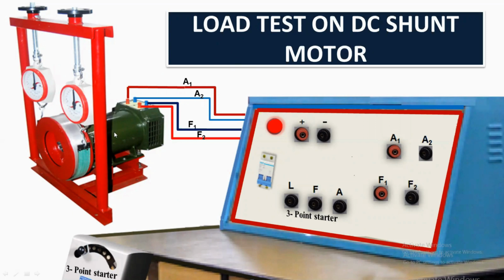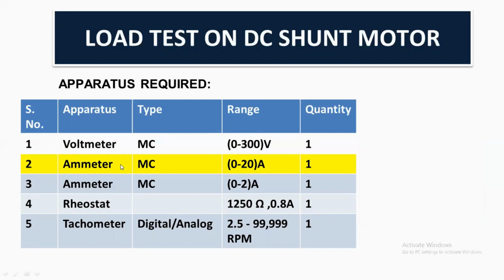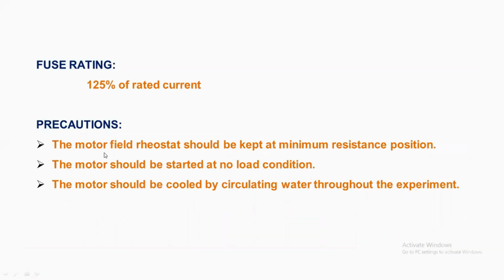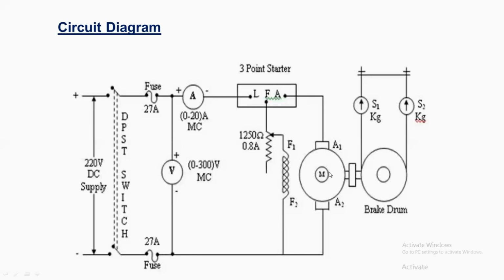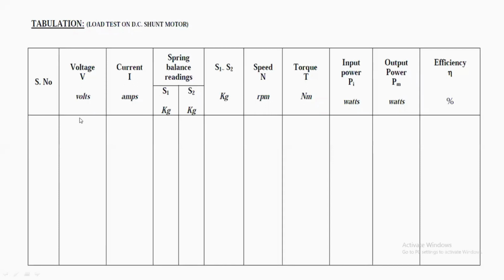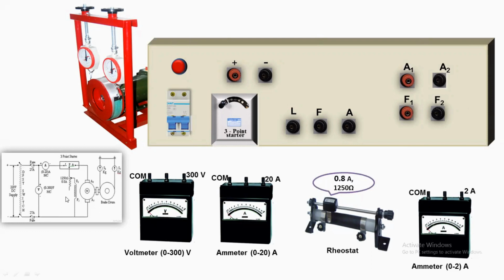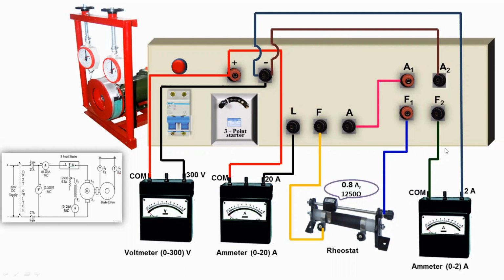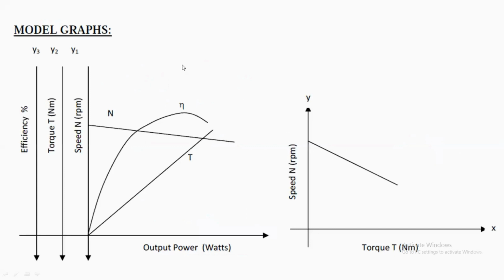Load test on DC Shunt motor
The study of electric machinery and electromechanics offers a wide range of
opportunities in such diverse areas as manufacturing process control, control systems, electrical energy generation, electromechanical systems and actuators, electric and hybrid transportation, disk drives, electronic power conversion, and others

The Aim of this Experiment is to conduct load test on D.C Shunt motor and to obtain performance characteristics.

Shunt:
Armature and field winding are in parallel connection